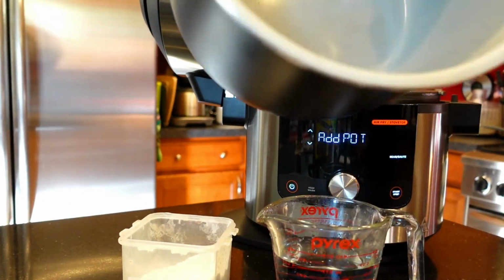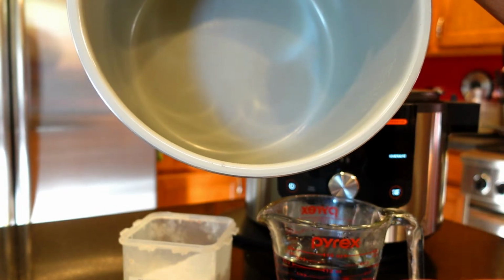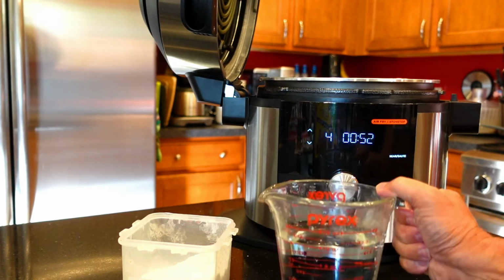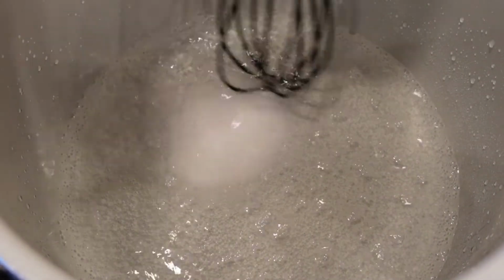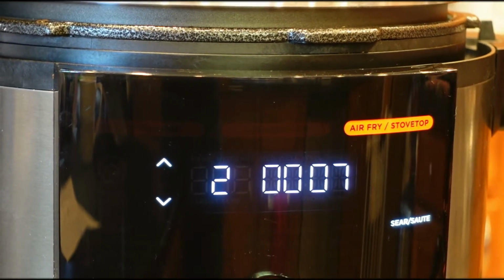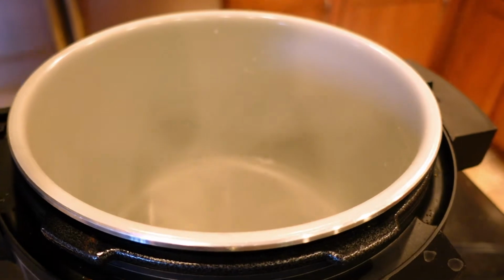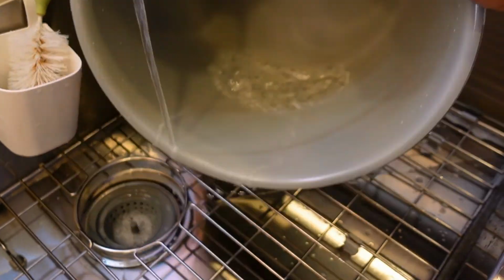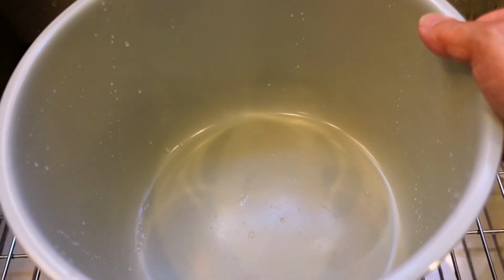Ninja Foodi OL701 Deep Cleaning Ceramic Innerpot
Ceramic non-stick is a good and healthy cookware coating.  It is durable and relatively stick free.  The problem with ceramic coating is that over time they start to lose their non-stick.  This is because of residual build up on the coating.  Ceramic has a tendancy of accumulating residual build up.

One way to remove the build up is to scrub it.  Scrubbing may  damage the coating.  The Magic Erasers is another good method to clean the ceramic coating, but I find it does not always get all of the residue.

The water/vinegar/baking soda cleaning solution has been around for many years and works great to clean ceramic pans.  After cleaning with the solution, be sure to wash the inner pot  to remove the vinegar smell and to remove the loosened residual.